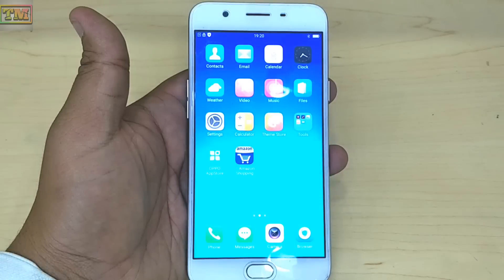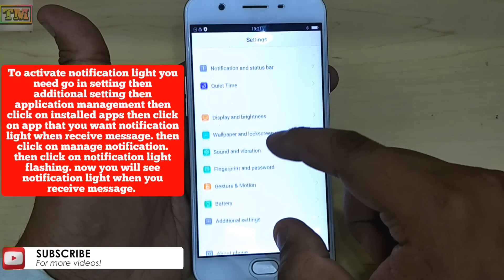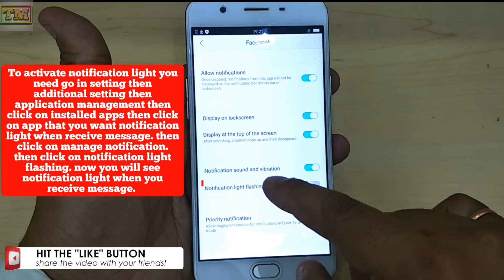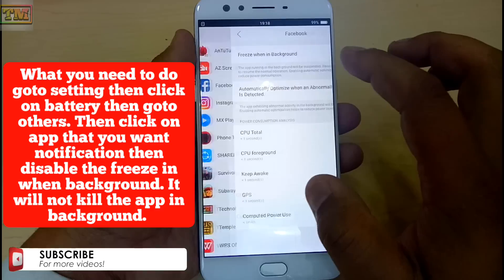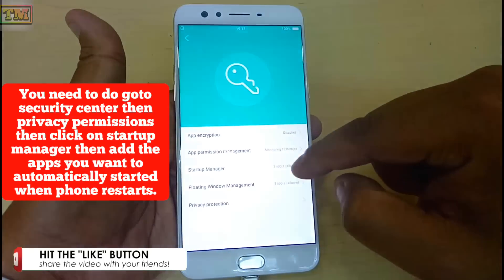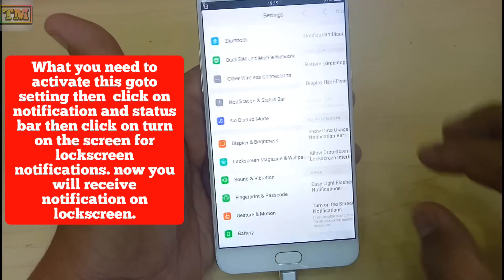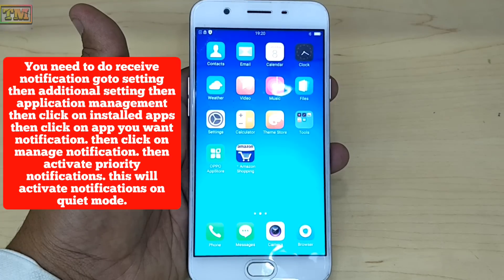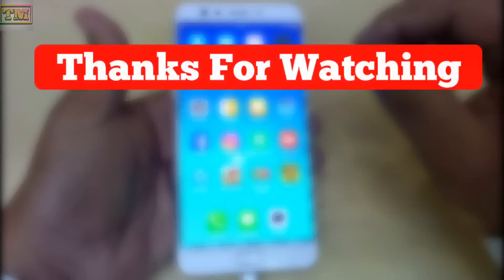Oppo Notification Problems Solution.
This Video is For Every Oppo Phone User. Must Watch till End.

Hello Guys In this Video We Are Going to Show You The Oppo Hidden & Secret Features With Solution of All Notification Related Problems.

1. Oppo Notification Led Problem Solution.
2. Oppo Receiving Notification Problem Solution.
3. Receive Notification on restarting phone(no need to open app).
4. Receive Notification on Lockscreen.
5. Receive Urgent Notification in quiet mode.